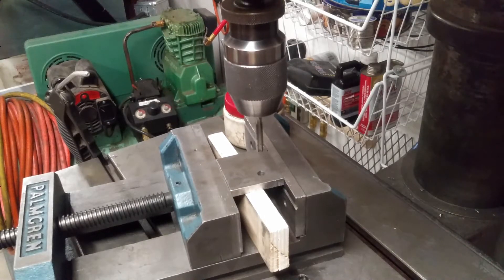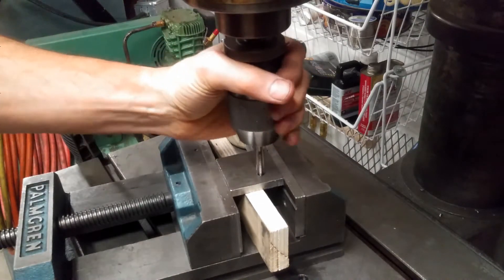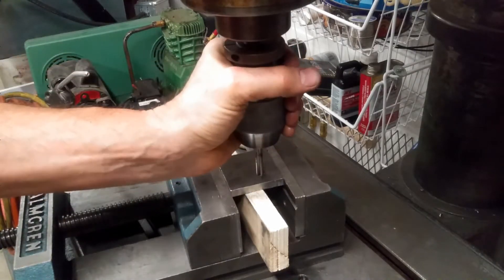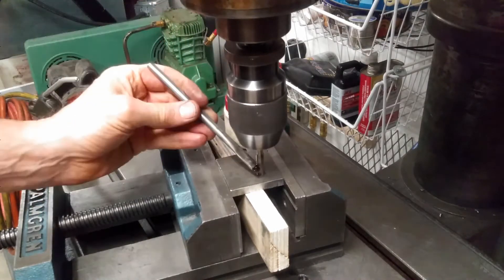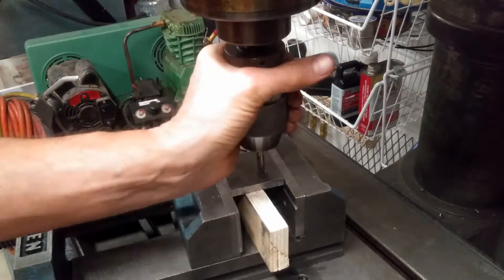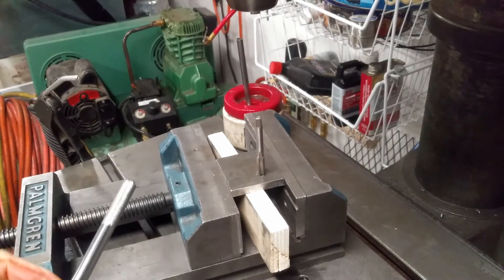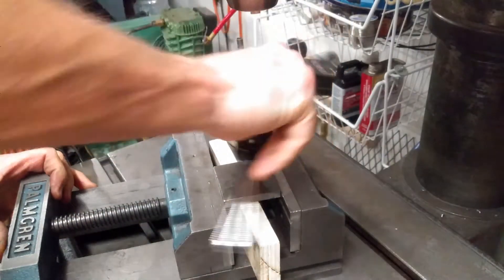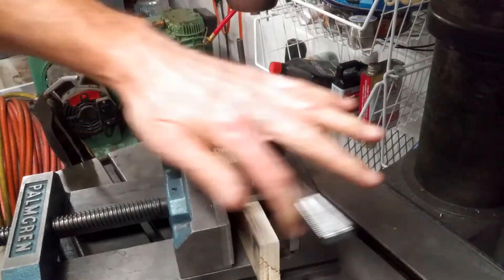Simple Way To Tap A Hole Straight - One Way To Do It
How do you tap a hole and make sure the tap goes in straight?  There are probably lots of ways, but this is a simple one that's pretty fast, and very accurate.  Tips and Tricks from MechanicalElements.com